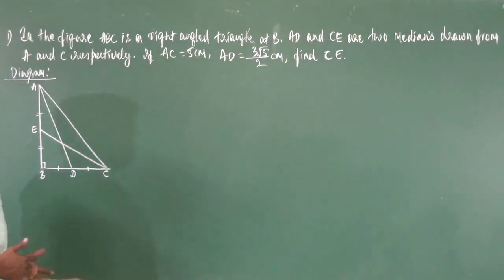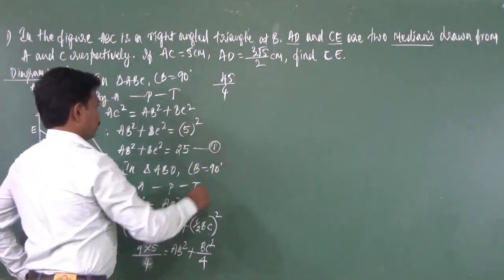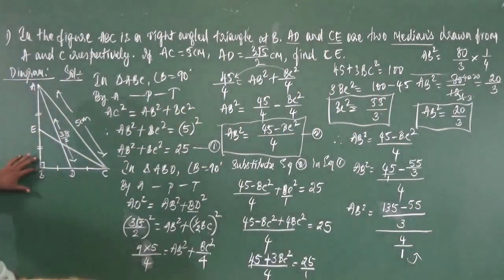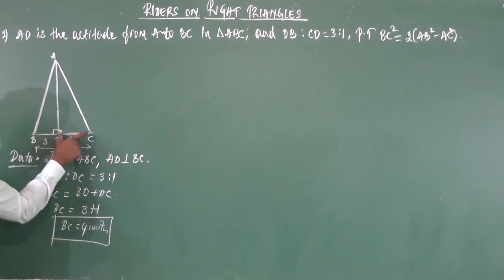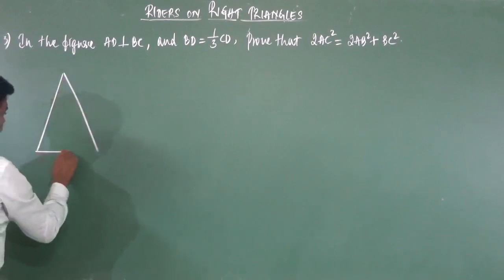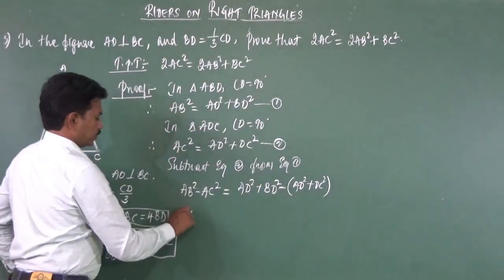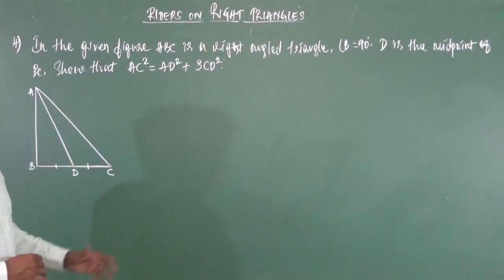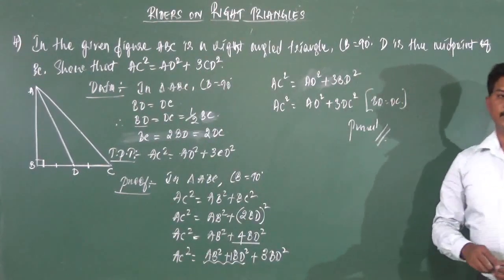VERY IMPORTANT RIDERS ON PYTHAGORAS THEOREM (PART-2) NCERT/CBSE/10TH SANGAM TUTORIALS-GUBBI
PROBLEMS ARE SELECTED FROM PREVIOUS YEARS CBSE AND STATE SYLLABUS QUESTION PAPERS.